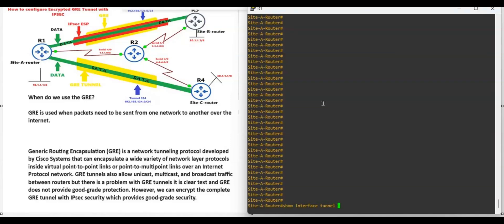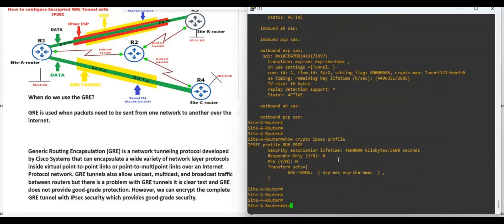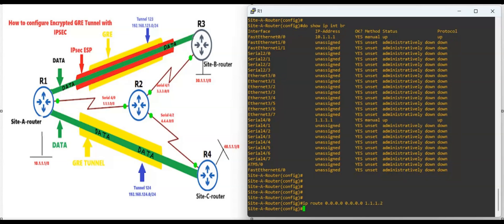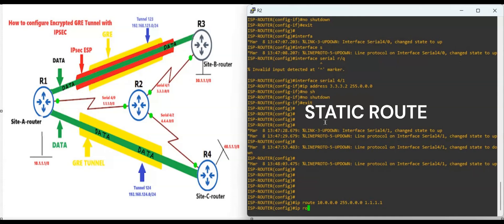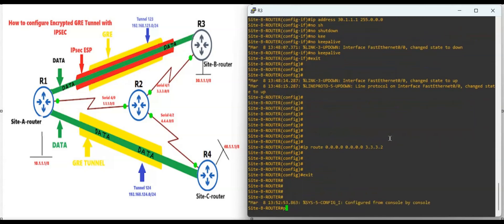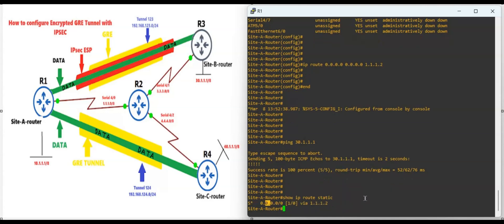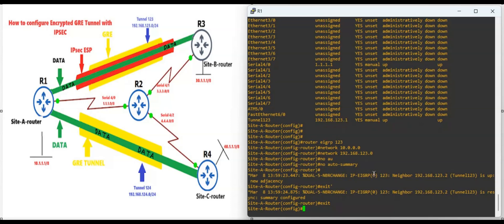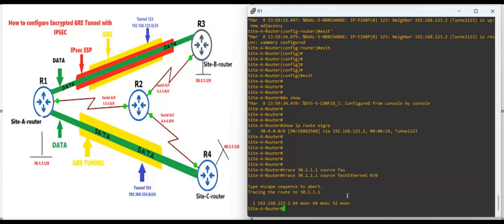How to configure Encrypted GRE Tunnel with IPsec ESP security?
When do we use the GRE?

GRE is used when packets need to be sent from one network to another over the internet.

Generic Routing Encapsulation (GRE) is a network tunneling protocol developed by Cisco Systems that can encapsulate a wide variety of network layer protocols inside virtual point-to-point links or point-to-multipoint links over an Internet Protocol network. GRE tunnels also allow unicast, multicast, and broadcast traffic between routers but there is a problem with GRE tunnels it is clear text and GRE does not provide good-grade protection. However, we can encrypt the complete GRE tunnel with IPsec security which provides good-grade security.

1. Complete CCNA CCNP and CCIE

2. CCIE LABs

3. MPLS full course

4. DMVPN

5. QoS

6. IPSec